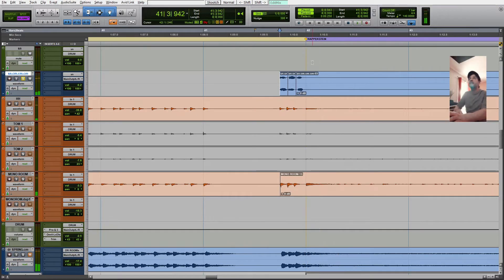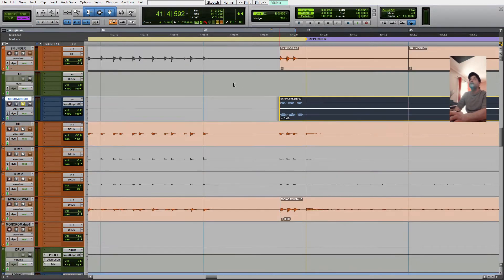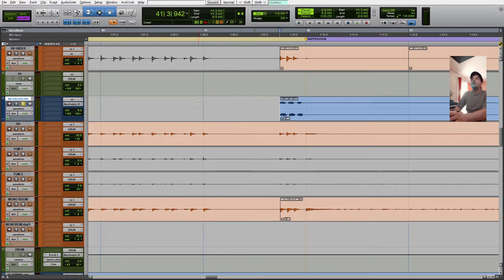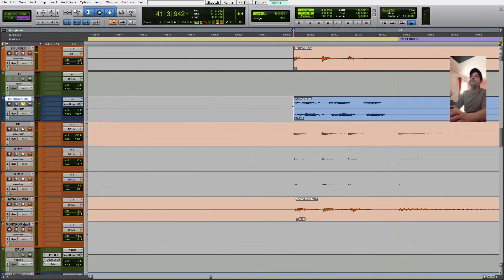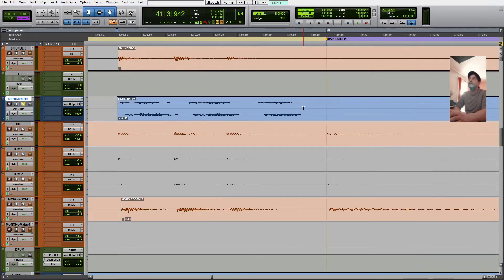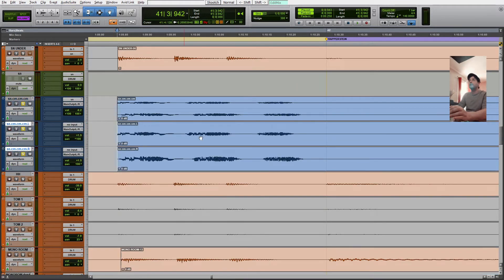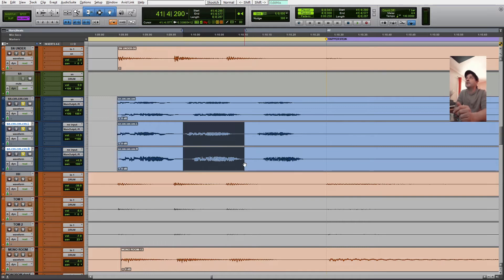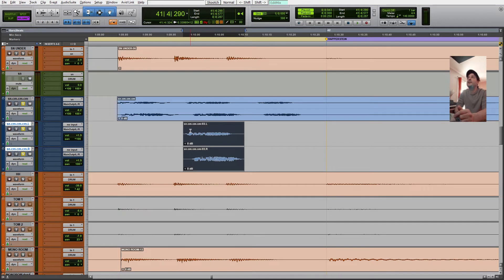So you guys really want me to do this...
Thanks for using my links, more than one we thank you! 💛